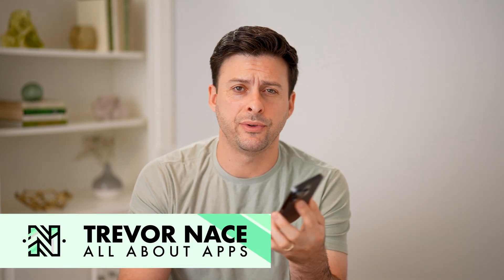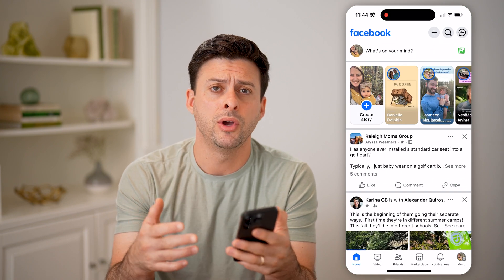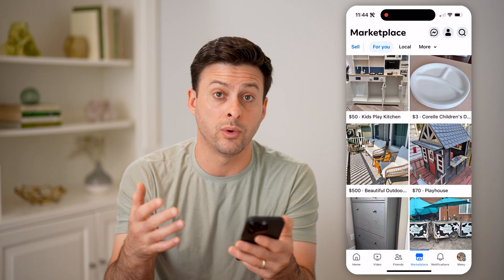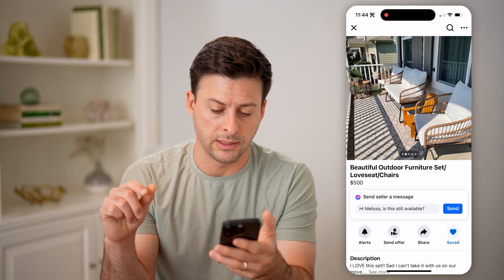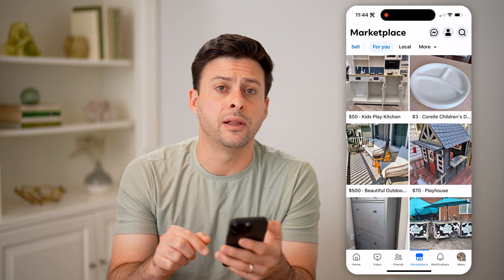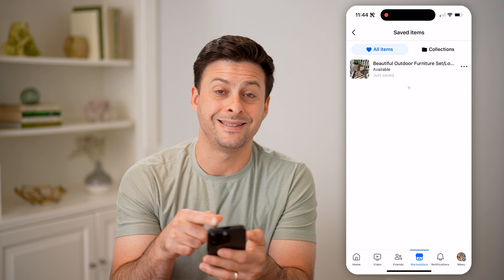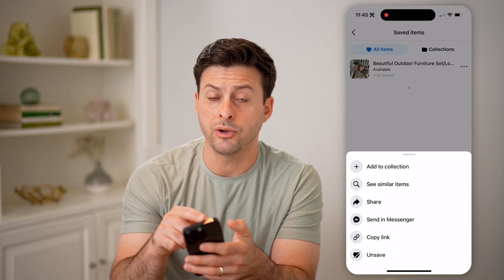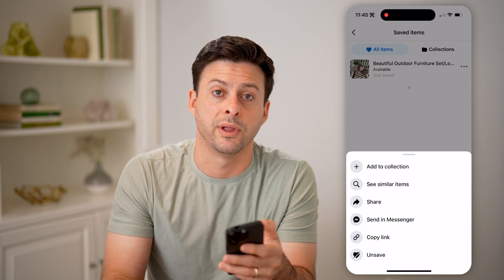How To Check Saved Items On Facebook Marketplace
Here's how to check items you saved on Facebook marketplace so you can see posts you may have saved to consider purchasing later or put aside for sharing with friends.